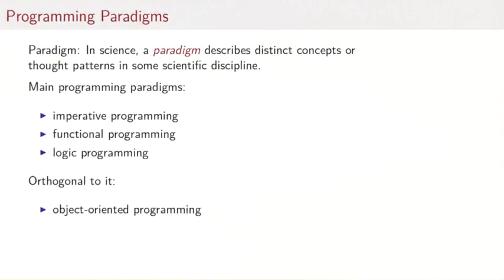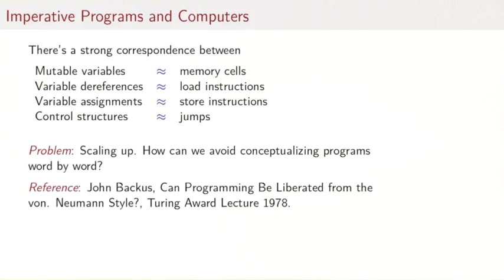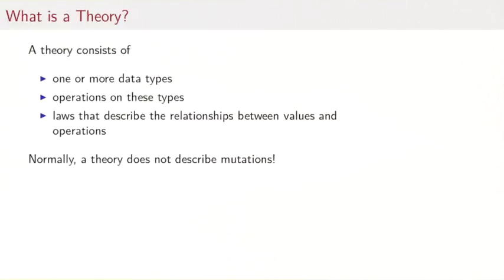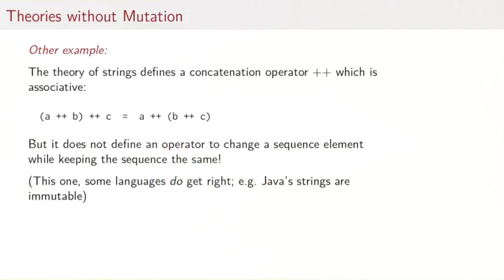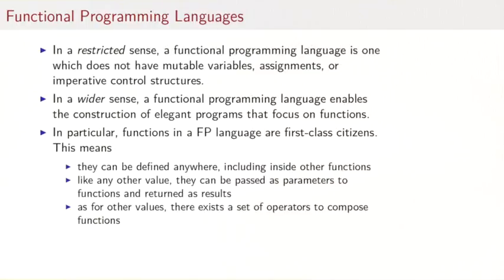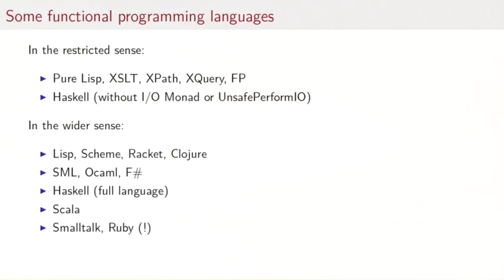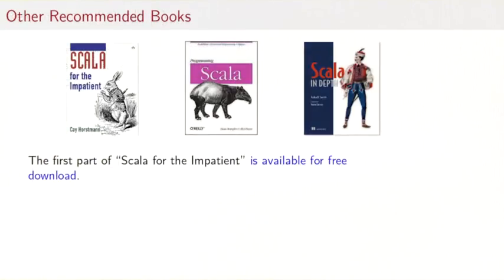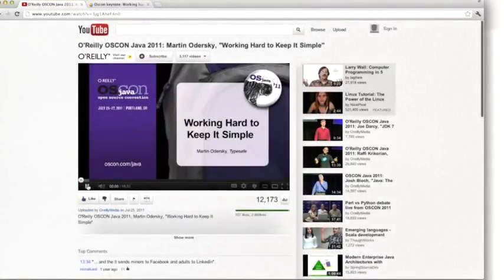2 1 Lecture 1 1 Programming Paradigms 14 32